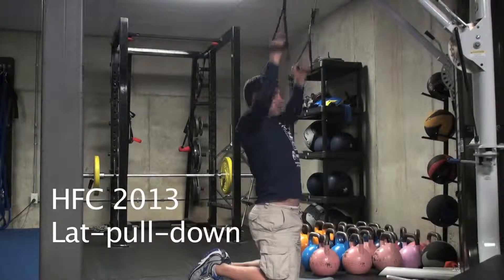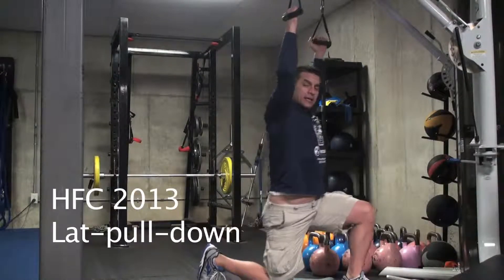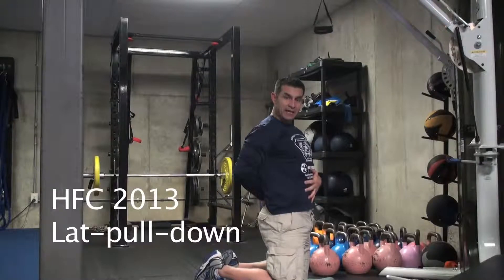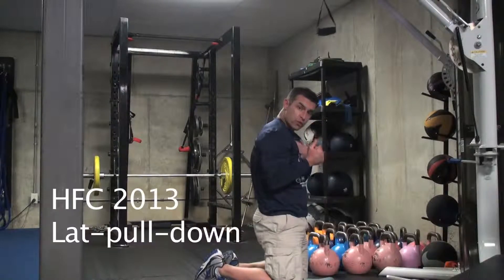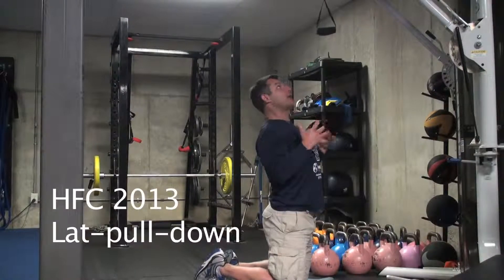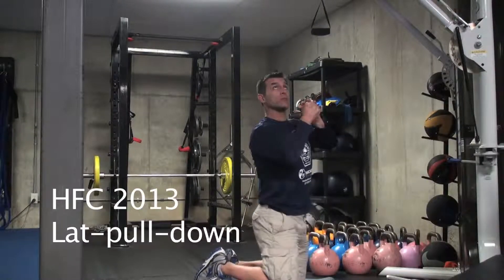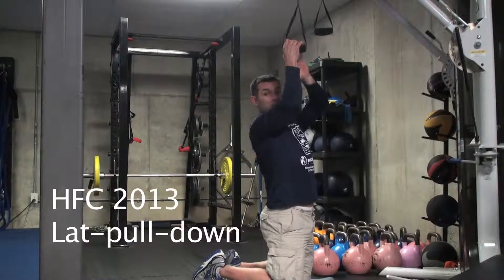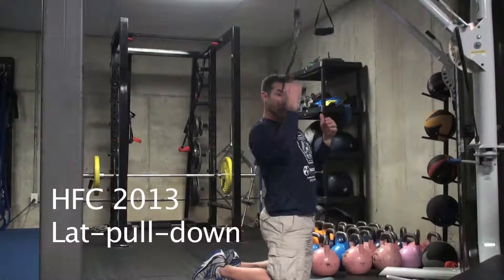Holiday Fitness Challenge 2013, Lat Pull Down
Heckers' Fitness host's it's 2nd annual Holiday Fitness Challenge to support the Zionsille Fire Department. 100% of all proceeds are donated to ZFD! Initial workouts are taking place during the month of November 2013. See the website for more details.